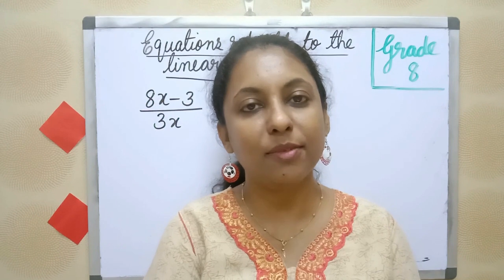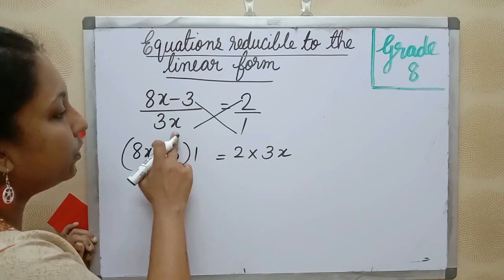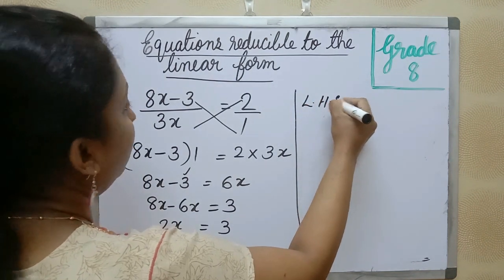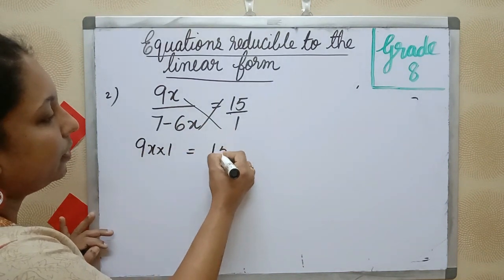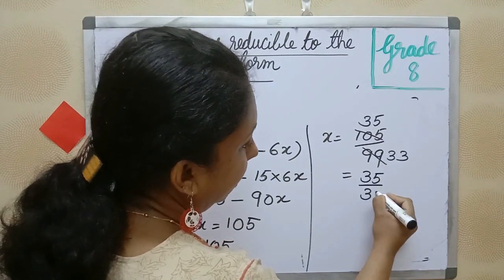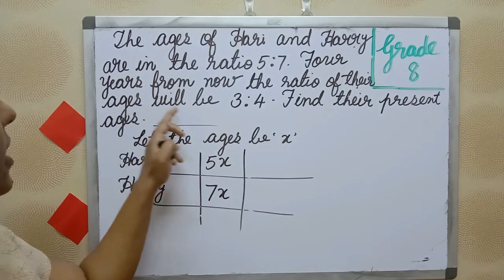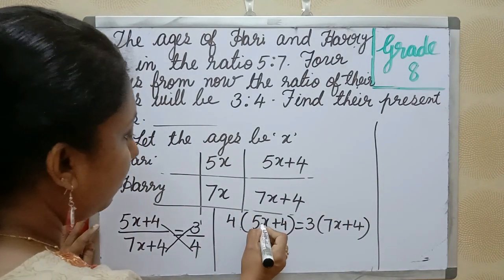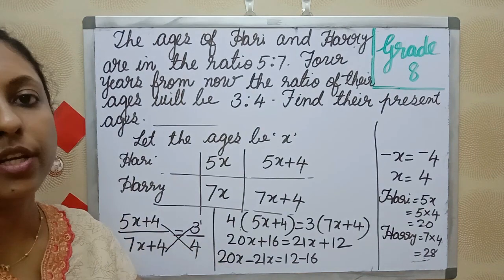CBSE/NCERT CLASS 8: MATHS: CHAPTER 2 LINEAR EQUATIONS IN ONE VARIABLE - PART 6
In this video I am explaining reducing linear equations to simpler form.